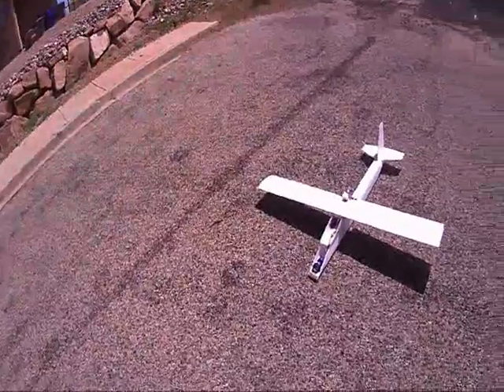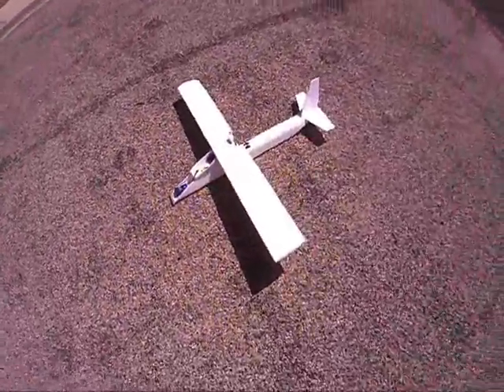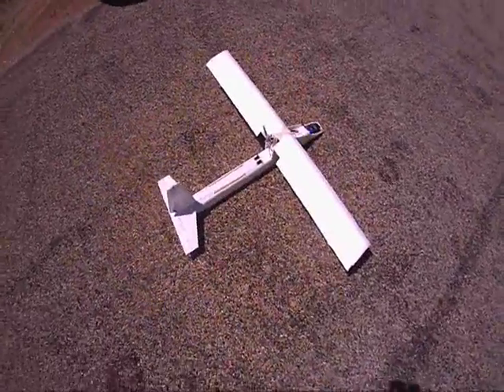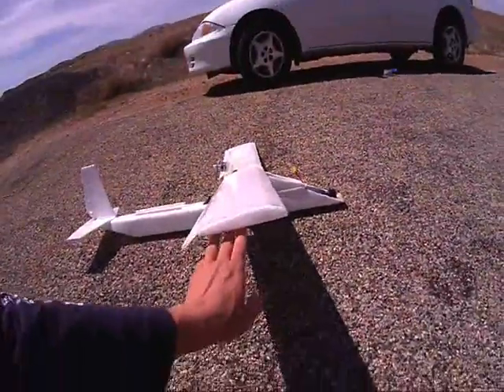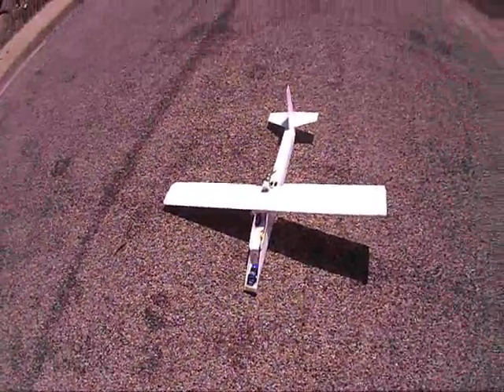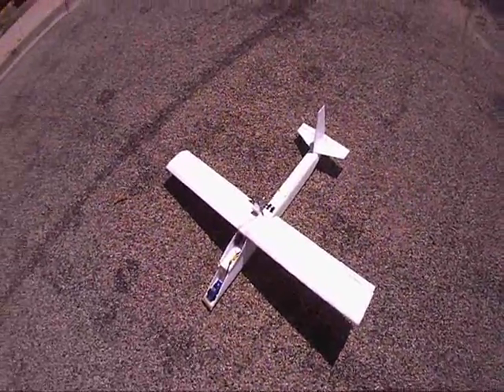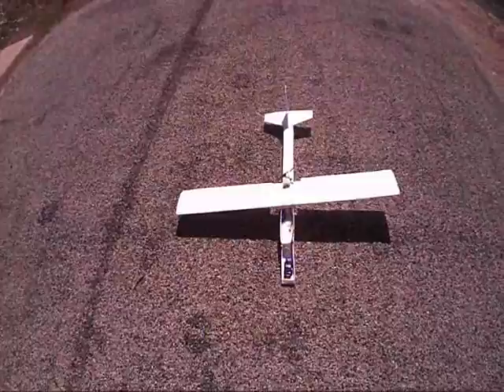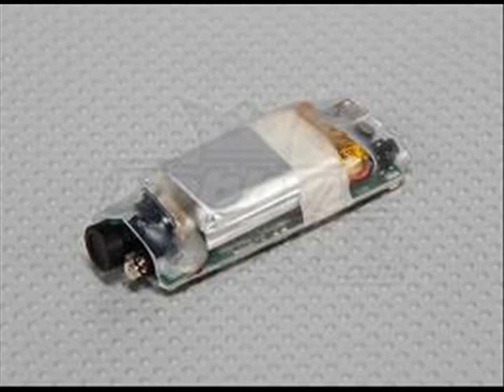Scratchbuilt Axon RC Airplane from Dollar Foamboard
This is an rc airplane built out of Dollartree foamboard. I got the idea from Ed's youtube channel experimental airlines. Here is his build video In total the airplane cost about $4.00 in materials. It has a 55 inch wing span and is 42 inches in length.